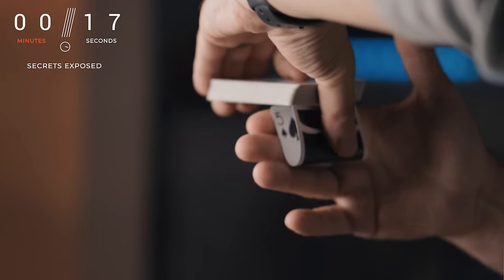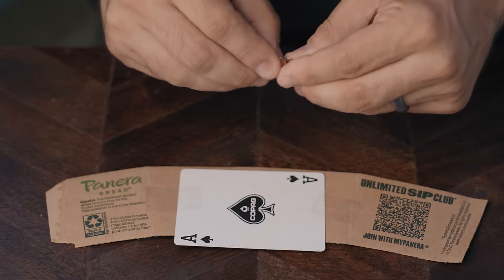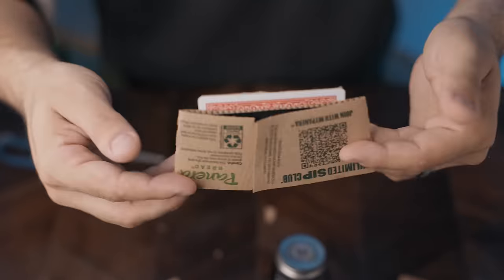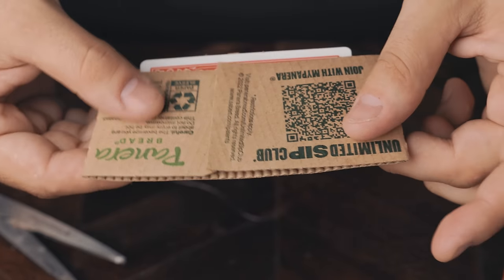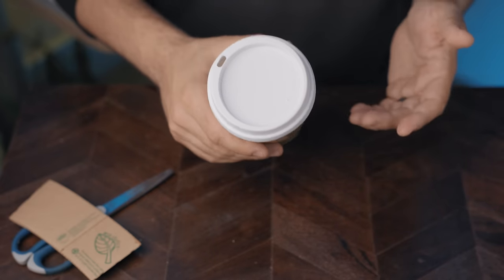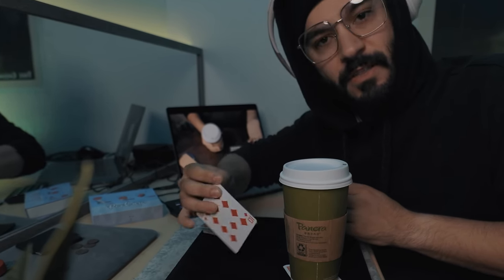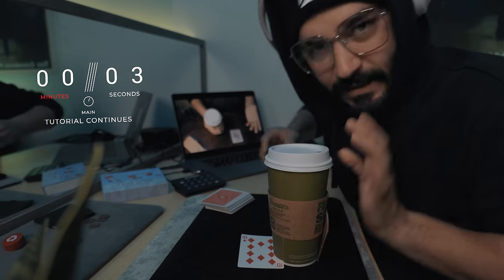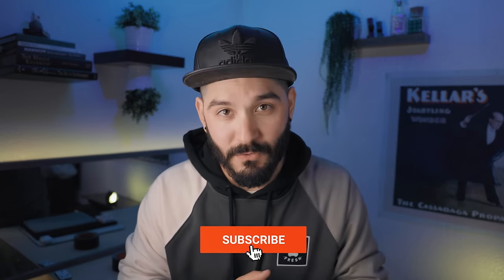SECRET Mystery Card Gimmick EXPLAINED! - Magic Tutorial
In this video you'll learn how to make an EDC gimmick to perform color changes, card thru glass, mentalism predictions, and my FAVORITE MYSTERY CARD PLOT. A card is placed under a coffe, ANY card isname, they turn the card under the coffee over. it's ALWAYS their card!

To make this gimmick you'll need:
Scissors
Coffee Cup
Coffee Sleeves
Rubber Cement
Double Sided Tape
Elastic Thread